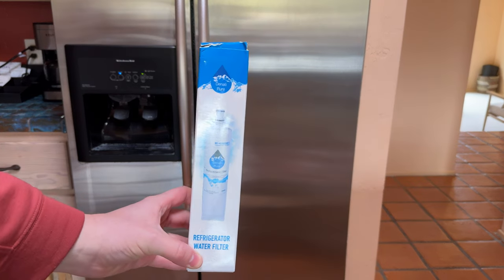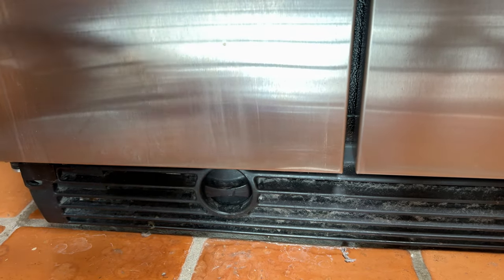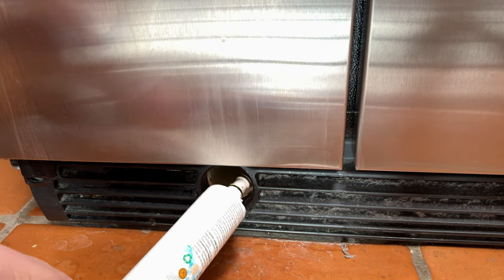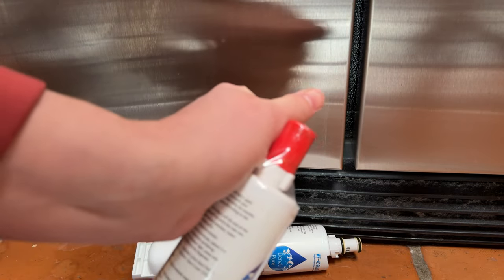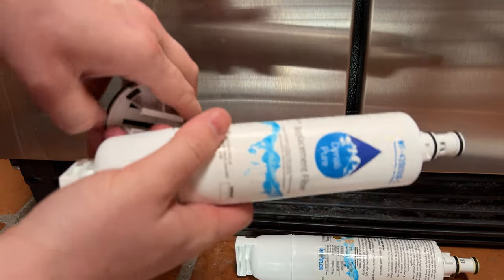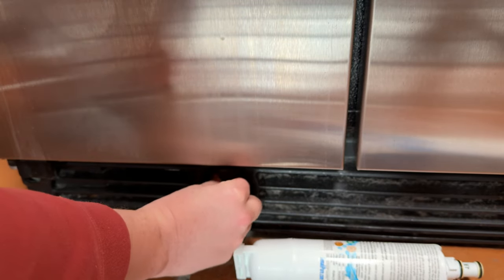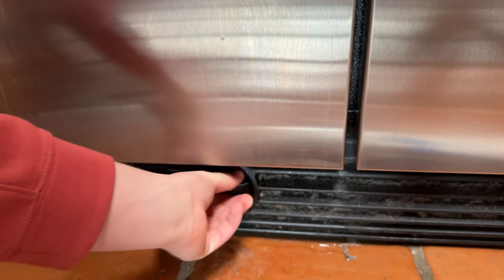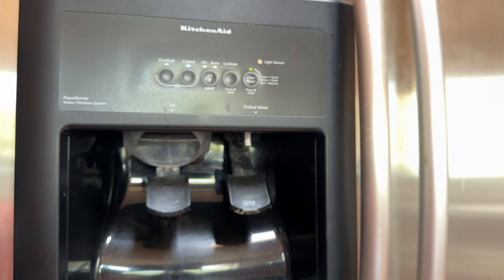Step by Step Guide on How To Change the Water Filter on a KitchenAid Refrigerator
We take you through all the steps necessary for you to be able to DIY the changing of the water filter on your KitchenAid side by side refrigerator. We found the replacement filters on Amazon (link below).

Replacement Water Filter 👇

Welcome to our multifaceted channel, where the entrepreneurial journey intertwines with the joys of marriage, family, and a love for adventure! 👨‍💼👩‍💼🚗 We are Jacob and Elissa, a happily married couple and proud parents of two rescue dogs, we bring you a diverse blend of passions that fuel our dynamic lives.

While steering the course of successful start-ups in the automotive and real estate industries, we also navigate the roads of our personal interests. Finding balance, we spend most of our year in the captivating northwest. Yet, our passion for exploration takes us on exciting journeys to discover new places. Join us on this dynamic ride as we channel our entrepreneurial spirit into creating rental properties that offer unique and unforgettable experiences. As entrepreneurs, we're here to share our learnings, challenges, and triumphs in these dynamic sectors.

Our hearts beat for the adrenaline rush of Cars 🚗, new experiences of travel ✈️, the thrill of skiing down snowy slopes, the freedom of sailing, the joy of cycling through scenic landscapes, and the tranquility of paddleboarding. Immerse yourself in the fusion of entrepreneurship and adventure as we share our experiences in these diverse passions.

Hospitality is ingrained in our DNA, and we delight in hosting and creating unforgettable experiences. From sharing local knowledge to recommending the best food spots, outdoor adventures, and hidden gems, we're your go-to companions on your journey.

Whether you're an entrepreneur seeking insights or a travel enthusiast looking for unique accommodations, subscribe now to join our community, where business meets adventure, and every video is a celebration of the diverse tapestry that makes life truly exciting! 🏡🚤🎿🚴‍♀️🏄‍♂️✨

We are a paying member of MotionArray.com and have the rights to use the music in this video on YouTube.